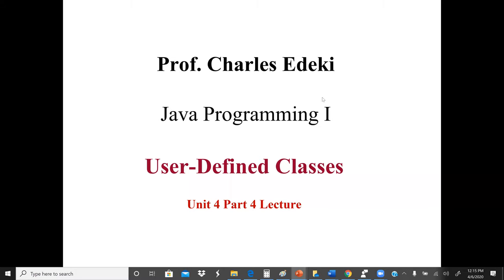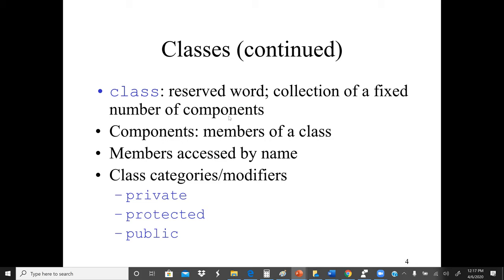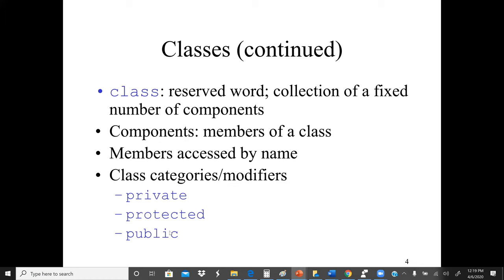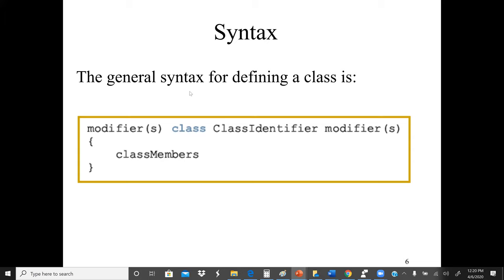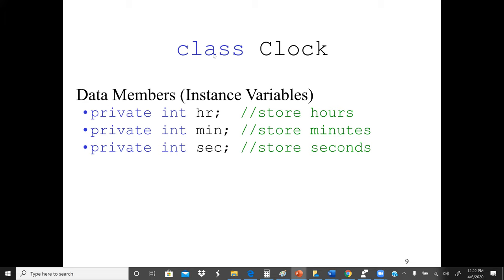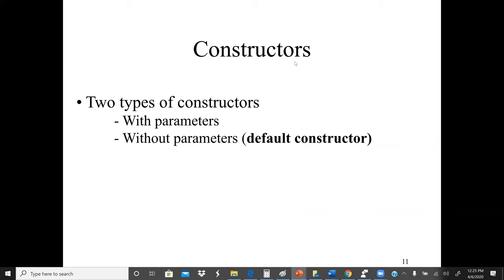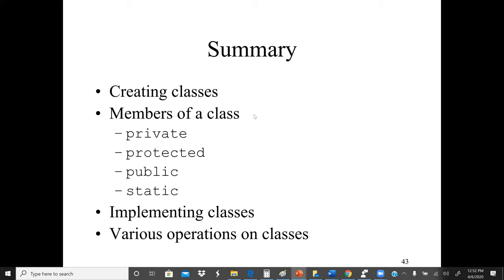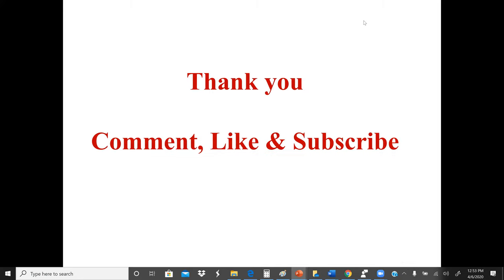Java User-Defined Classes ------ Java Class and Methods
Classes and Objects in Java. Classes and Objects are basic concepts of Object Oriented Programming which revolve around the real life entities. A class is a user defined blueprint or prototype from which objects are created. It represents the set of properties or methods that are common to all objects of one type.  In general, class declarations can include these components, in order:

Modifiers : A class can be public or has default access (Refer this for details).
Class name: The name should begin with a initial letter (capitalized by convention).
Superclass(if any): The name of the class’s parent (superclass), if any, preceded by the keyword extends. A class can only extend (subclass) one parent.
Interfaces(if any): A comma-separated list of interfaces implemented by the class, if any, preceded by the keyword implements. A class can implement more than one interface.
Body: The class body surrounded by braces, { }.
Constructors are used for initializing new objects. Fields are variables that provides the state of the class and its objects, and methods are used to implement the behavior of the class and its objects.